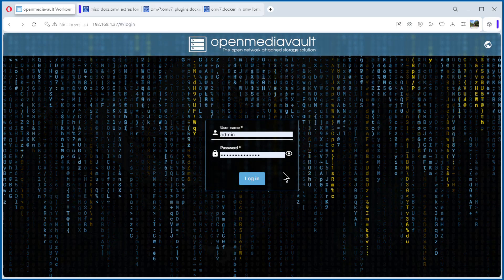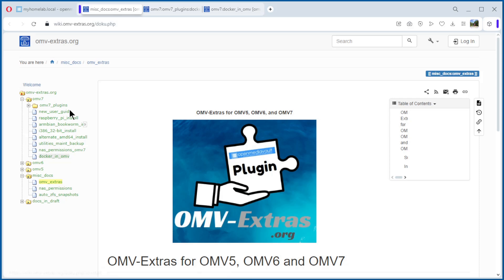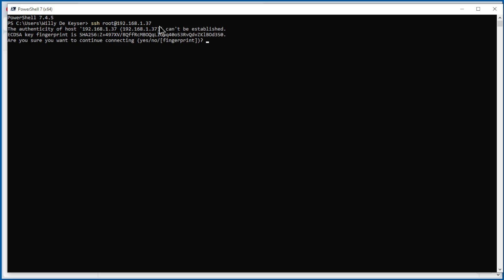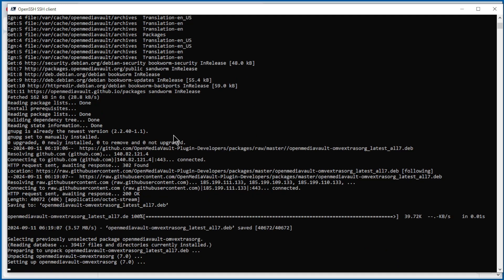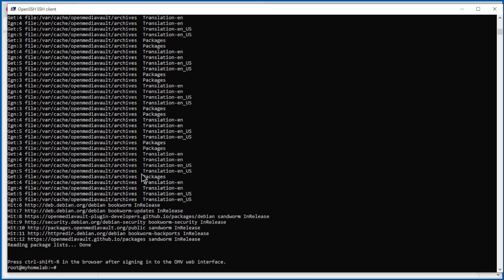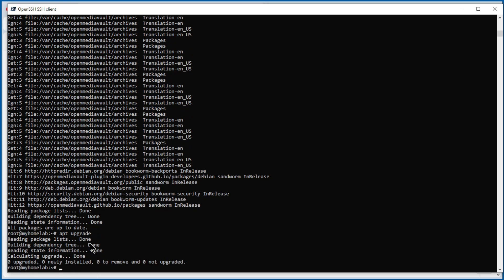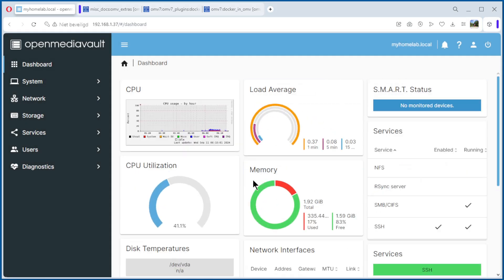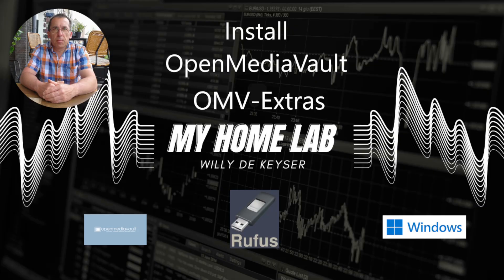My Home Lab - OpenmediaVault 7 - Install OMV-Extras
OpenMediaVault 7 - Install OMV-Extras